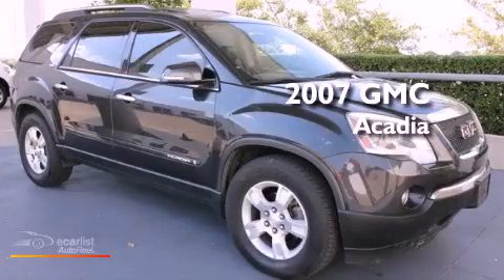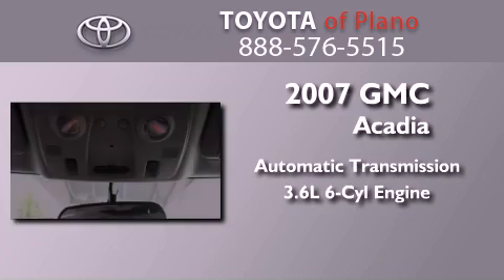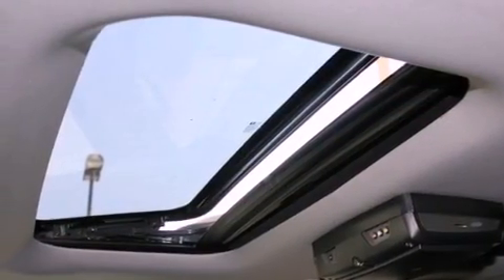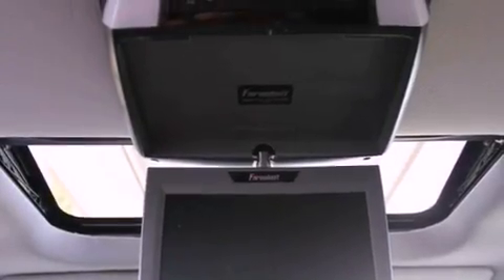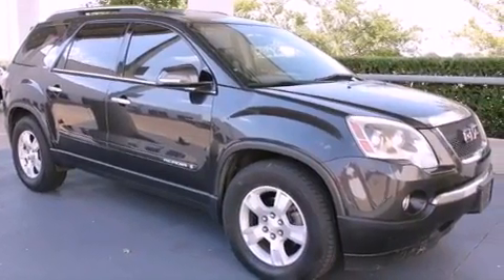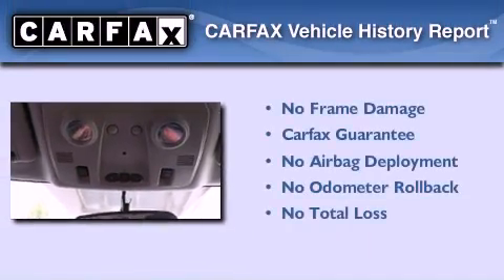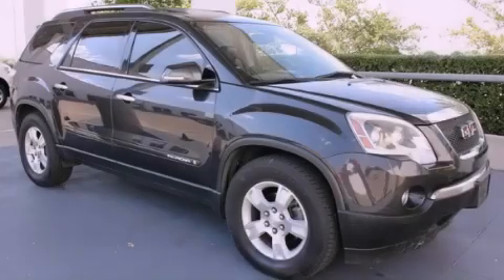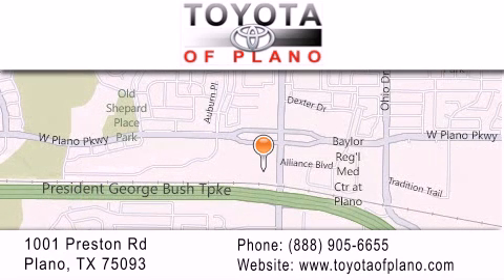2007 GMC Acadia Plano TX 75093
Year : 2007
 Make : GMC
 Model : Acadia
 Engine : 3.6L Variable Valve Timing V6 MPFI
 Trans . : Automatic
 Exterior : Black
 Miles : 79,440
 Interior : Black
 Toyota of Plano
 Used 2007 GMC Acadia Plano TX